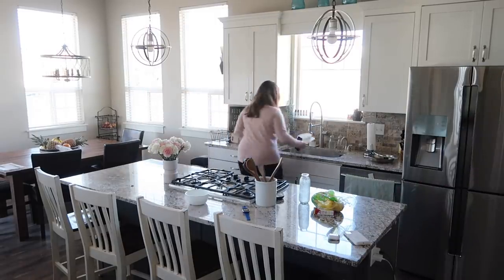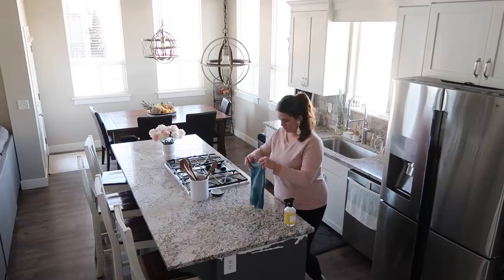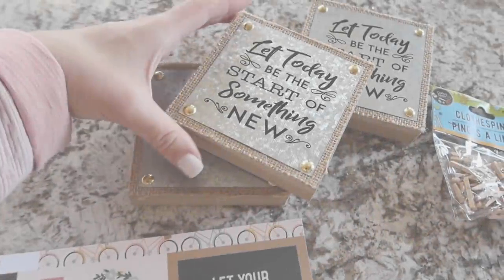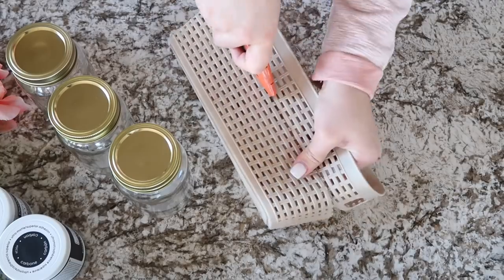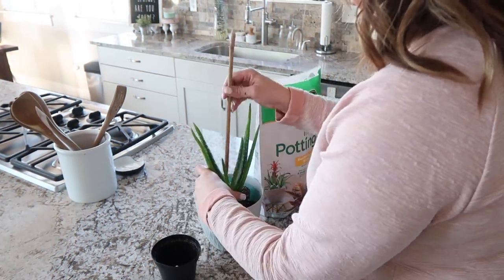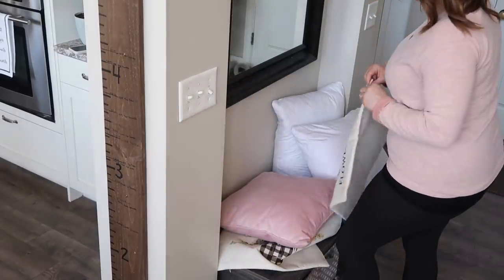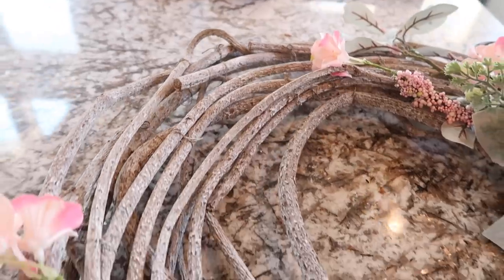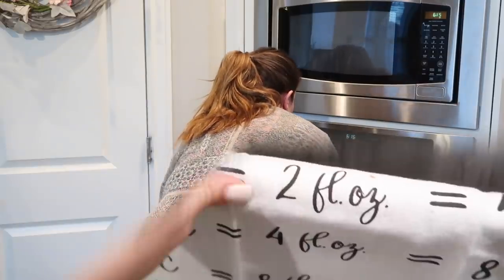2020 SPRING CLEAN WITH ME + DECORATE :: SPEED CLEANING MOTIVATION :: DOLLAR TREE DIY + HOMEMAKING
Hey family!! Welcome back for my Spring Clean & Decorate With Me!! I'm so excited to be sharing this spring cleaning motivation as well as decorating ideas! I'm also including a few Dollar Tree DIYs + a gluten free & dairy free treat recipe! This video is also a collab with my friend @BriannaK ! So make sure to tell her I sent you when you go watch her video!! Y'all will adore her!! I hope you have the best day! You deserve it! Love you guys!! ➡️   @ThisCrazyLife
♥️Amanda

🛒 SHOP THIS VIDEO ::
• This Crazy Life Tumbler
• This Crazy Life Mug

🌿MAILING ADDRESS (I love letters! & try to write back!)
🌿FACEBOOK :: This Crazy Life Vlog

I am so thankful that I can call YouTube my job, and have the opportunity to work together with companies that I love and that I think y'all would be interested in hearing about. Thanks for your love & support!! All thoughts & opinions are my own.

2020 CLEAN WITH ME & SPRING DECORATE WITH ME :: CLEANING MOTIVATION + HOMEMAKING INSPIRATION :: DOLLAR TREE DIY & RECIPE